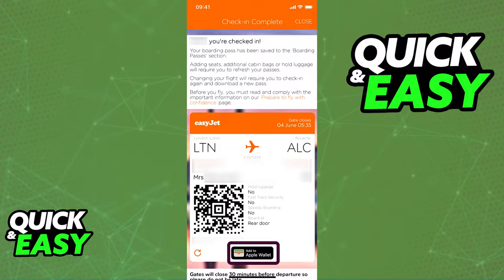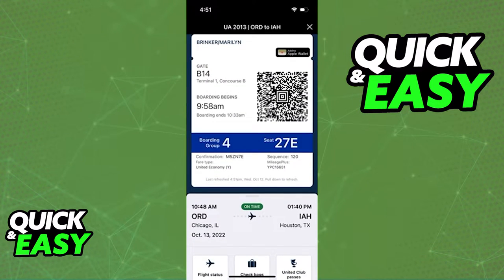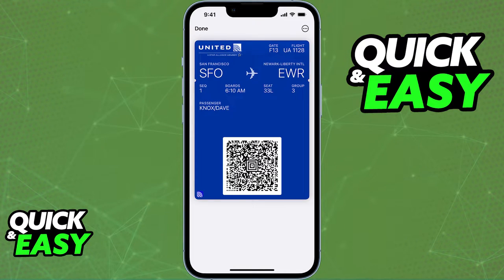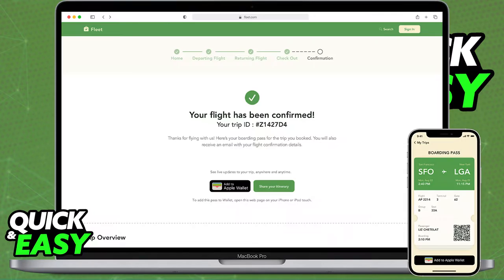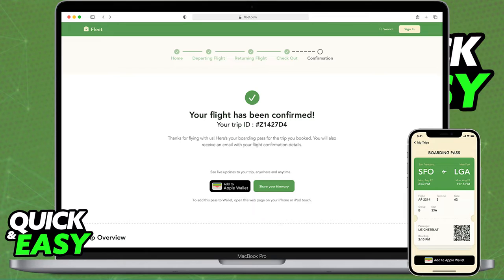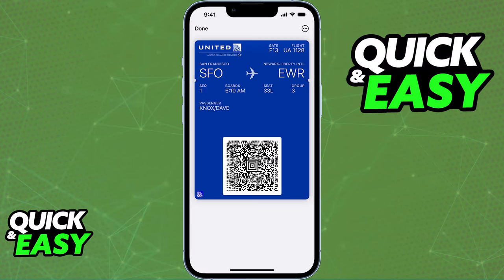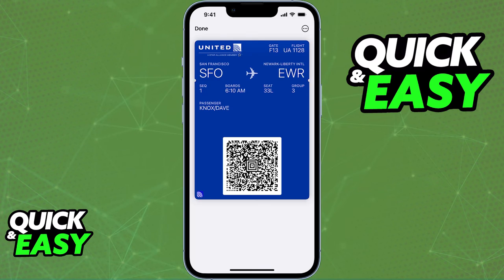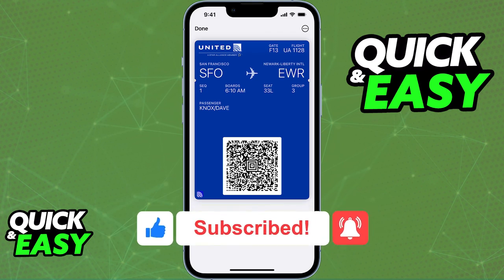How To Find Tickets in Apple Wallet (Very EASY!)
In this video I will solve your doubts about how to find tickets in apple wallet, and whether or not it is possible to do this.

I hope I have helped you with the video!